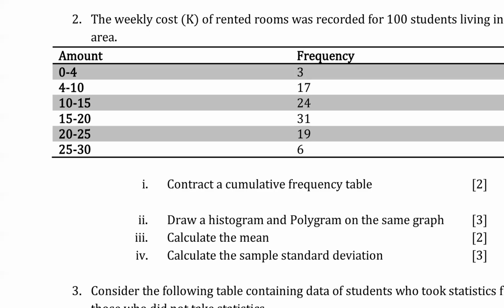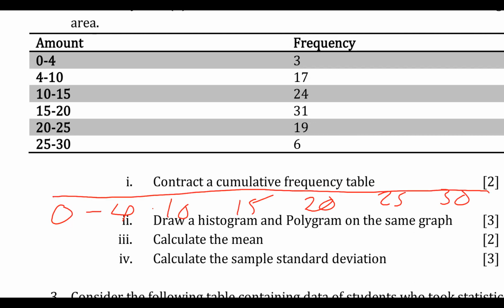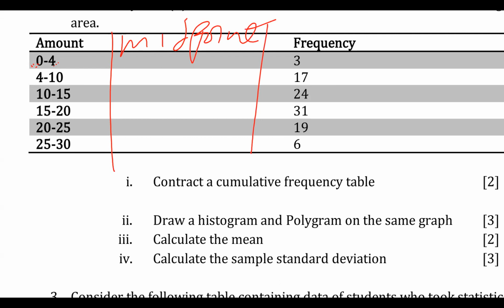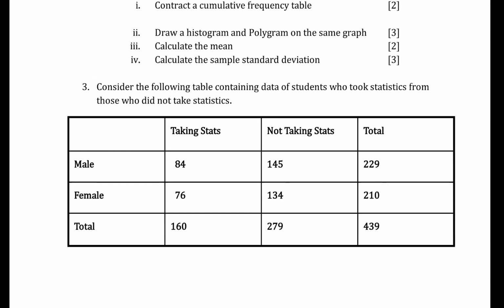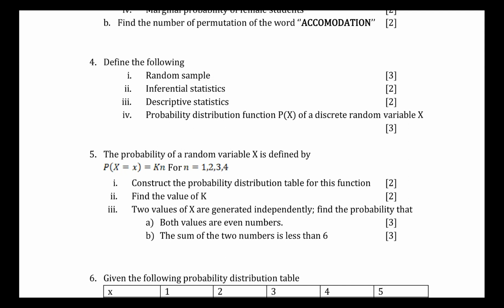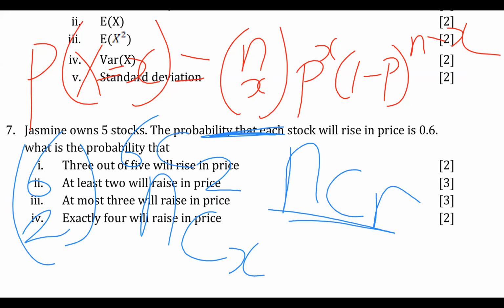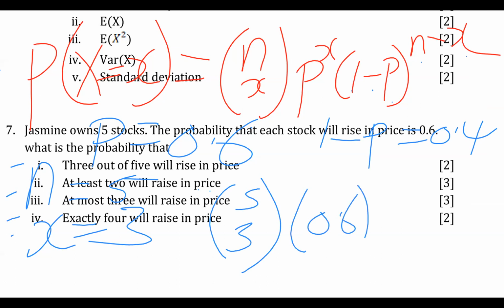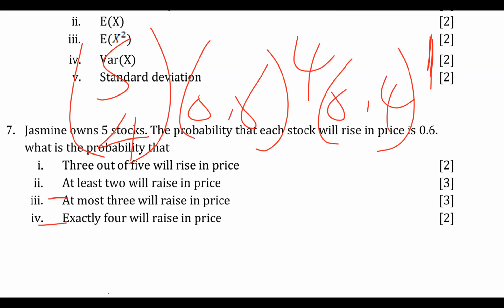REVISIONS and exam questions in decision making techniques